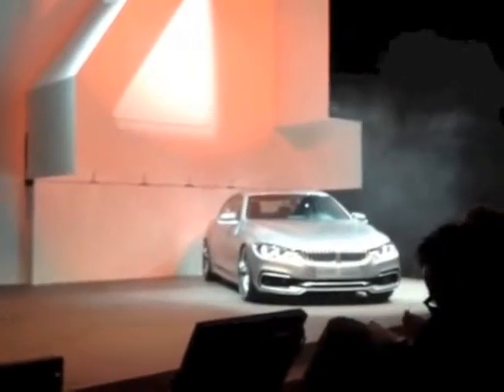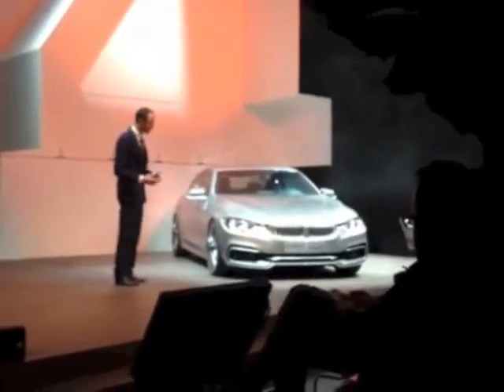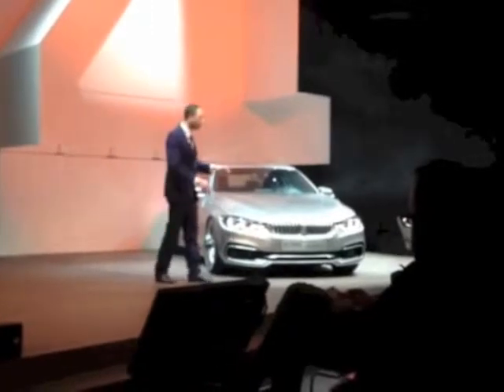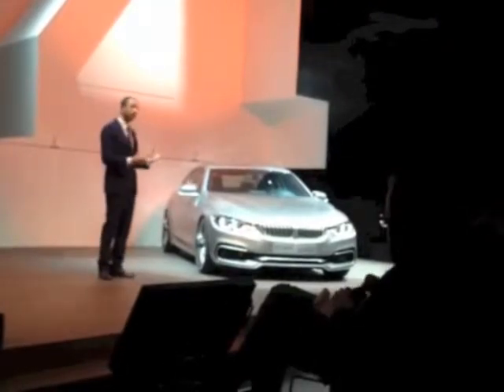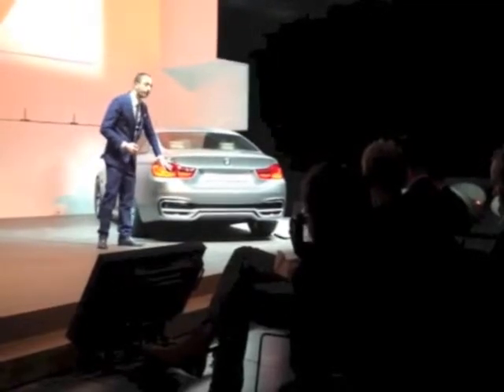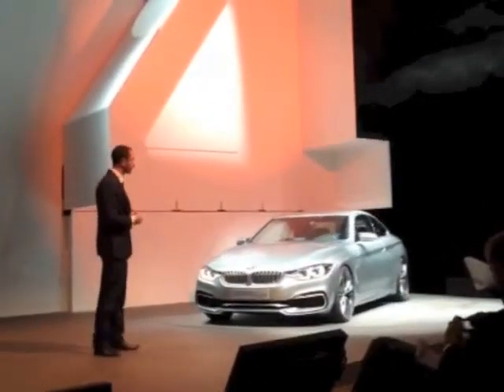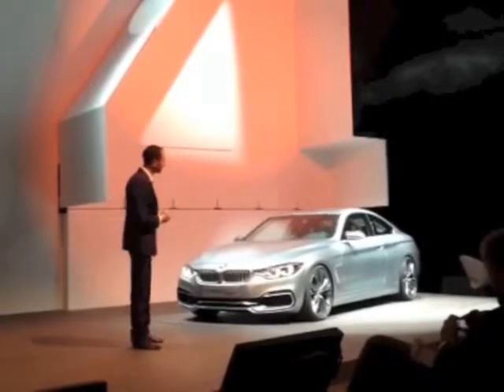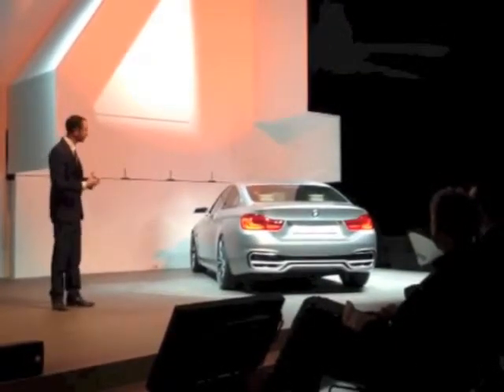bmw 4 coupe presented from Chief Lead Designer BMW Karim Habib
upcoming BMW 4 Series Coupe Mr. Karim Habib Chief Designer BMW presents the new BMW 4 Series Coupe

The 4 makes its debut at the North American International Auto Show -- that's Detroit, in January. Its wheelbase is 110.6 inches, or two inches longer than the suddenly stubby-looking 3 Series coupe. BMW has added 1.8 inches to the front track, for 60.8 inches, and 3.1 inches to the rear, for 62.7. It's 71.9 inches wide overall, 1.7 inches more than the 3 Coupe, and 0.6 inches lower, at 53.6. Overall length is 182.7 inches, still compact next to many other sport coupes out there (we're looking at you, Mustang, Camaro, Challenger). BMW's self-description of the 4 Series reads like a Biblical chapter describing the second coming of the 2002, though with that car's Teutonic flavor replaced with tasteful dollops of satin finish chrome, and with leather from the world's most supple cows. "The BMW Coupe is surrounded by a halo of fascination," it begins, and it might as well end there, though it doesn't. The "classy" (BMW's word) satin finish chrome highlights such functional details as the air intakes and vents, door handles and sideview mirrors, proving that in a global, international economy, the right car company can turn what would be gauche on Detroit iron into glamour.
Bayerische Motor Werken's latest take on the iconic twin-kidney grille adds an optic fiber line off the hexagonal full-LED headlamps, to form a visual link between the inner, high-beam headlamp and the kidney. It will be a striking vision with just the parking lights on, a crafty update on the BMW halo lamps that so many others have mimicked.